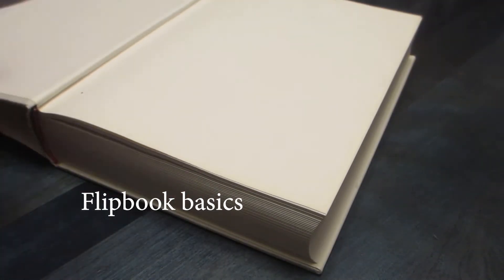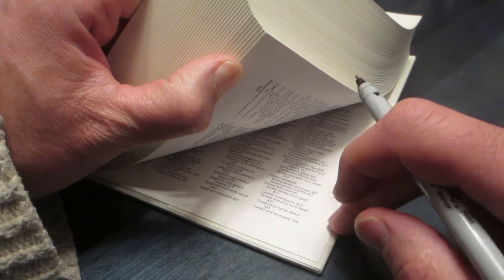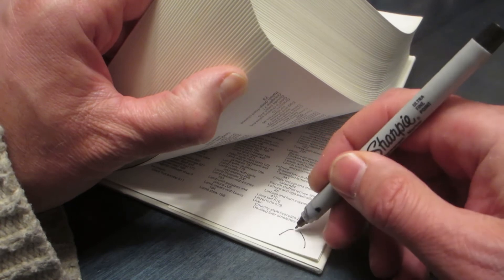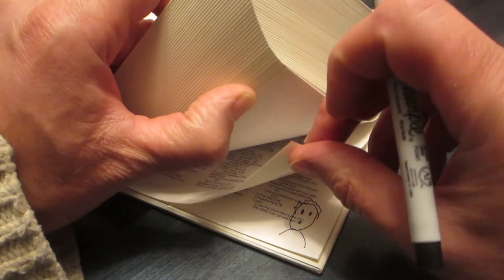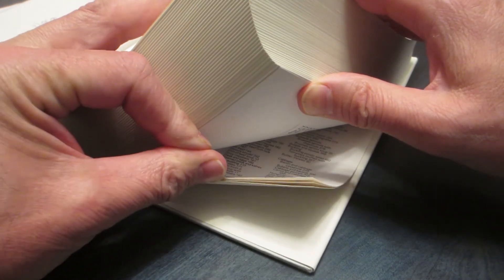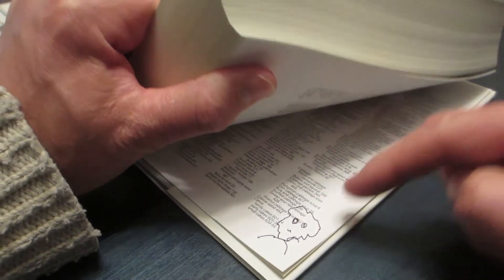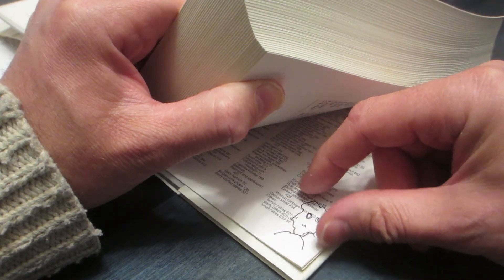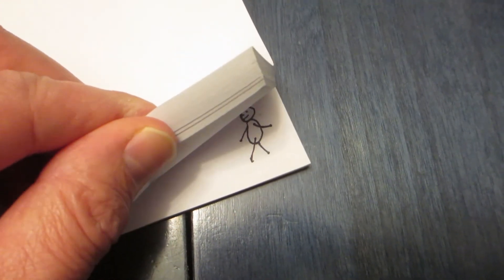Film 203 - Basics of Flipbook creation 1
Very quick basic start on drawing a flipbook as an animation exercise.